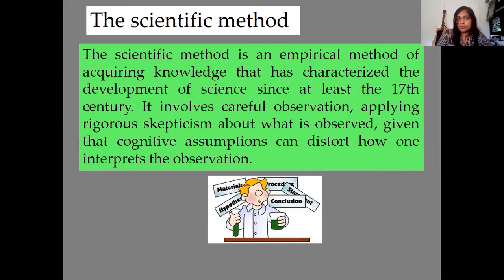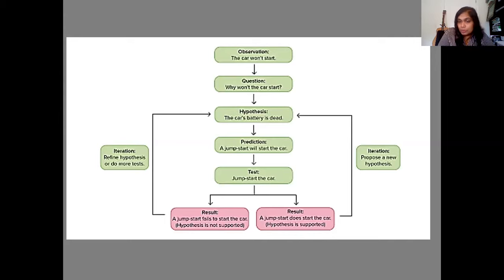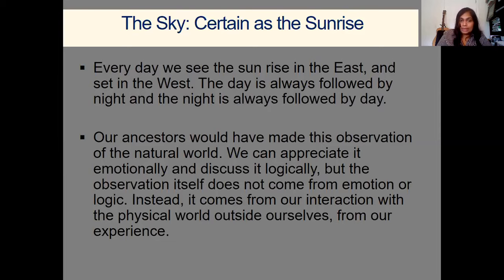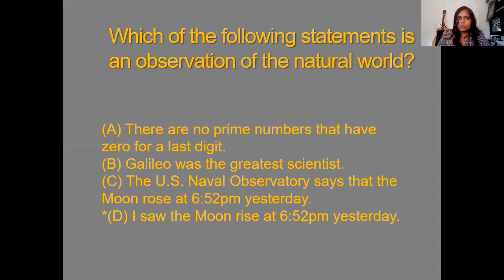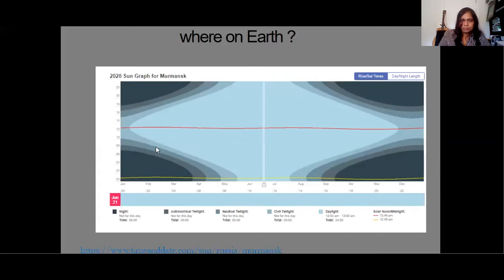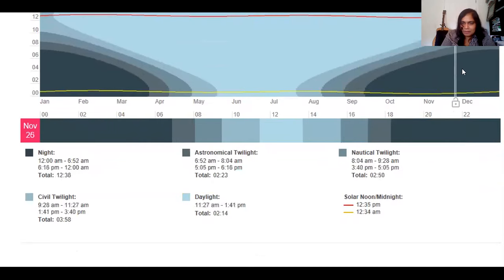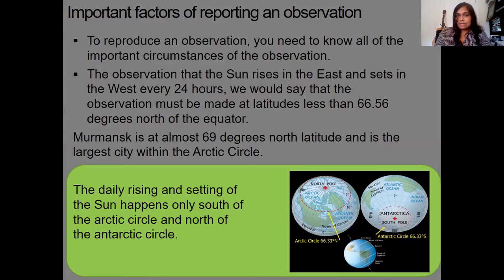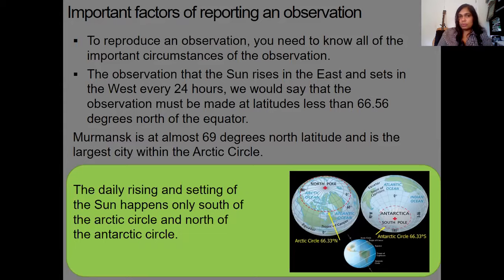Scientific method Part 2